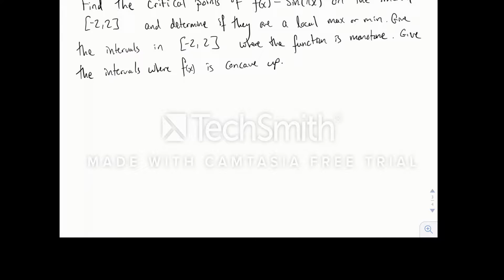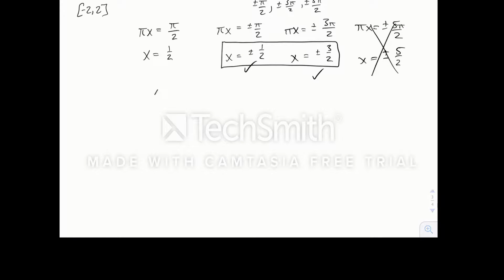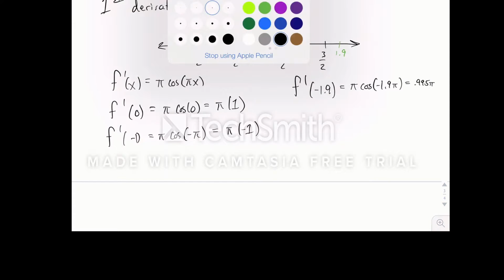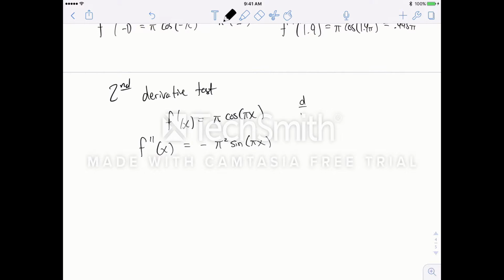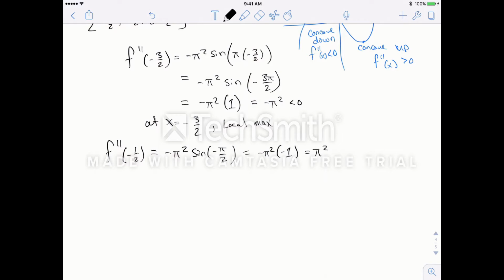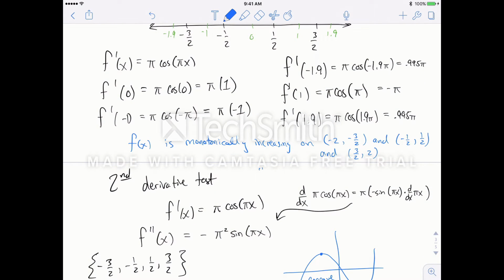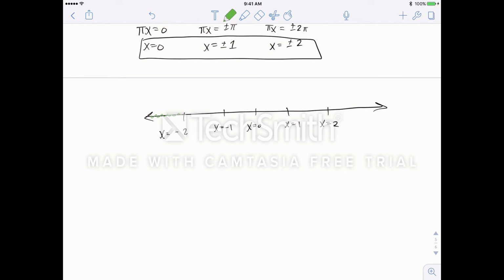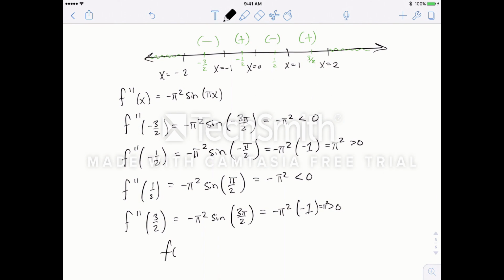1st and 2nd Derivative Tests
Finding properties of sin(pi*x) using the first and second derivative tests